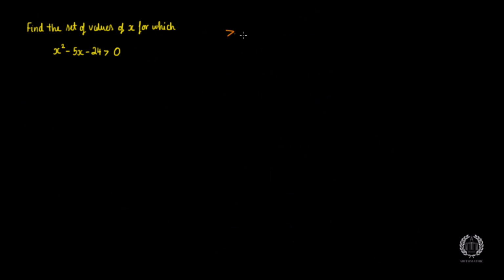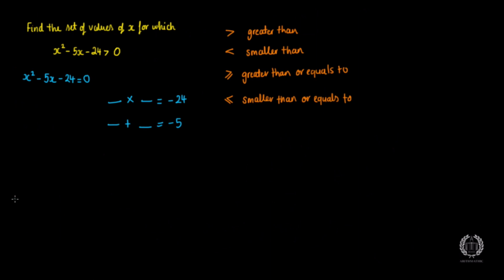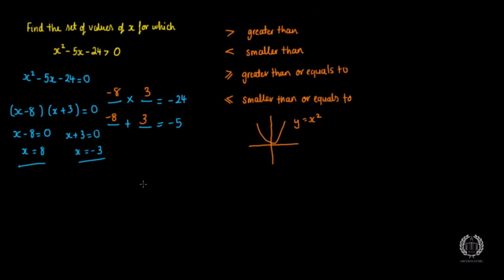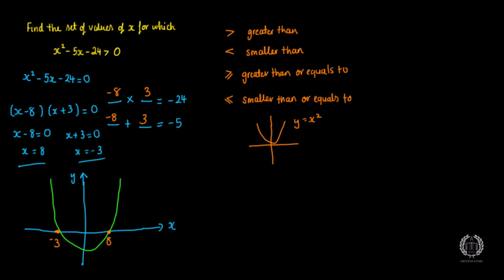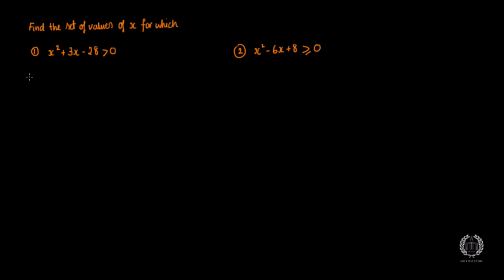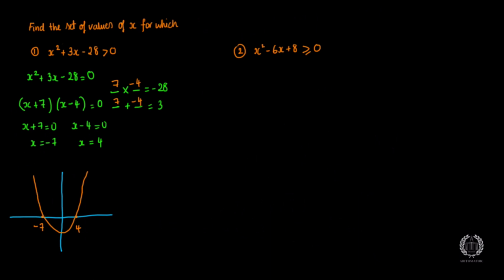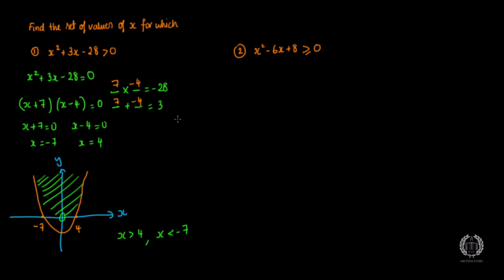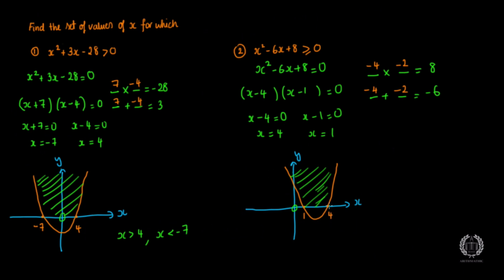Quadratic Inequalities | Part 1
Here is a Video Tutorial on how to solve Quadratic Inequalities for greater than questions. At the end of the video there are some questions for you guys to try out. Anything you don't understand don't hesitate to put it in the comment section and I will get back to you.